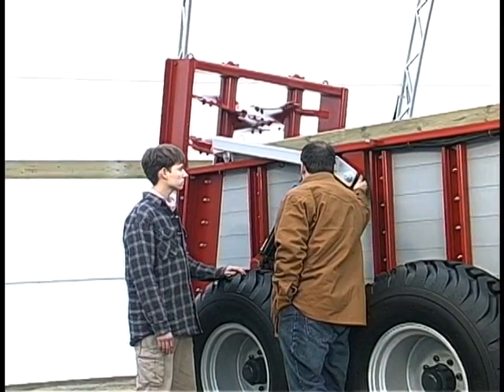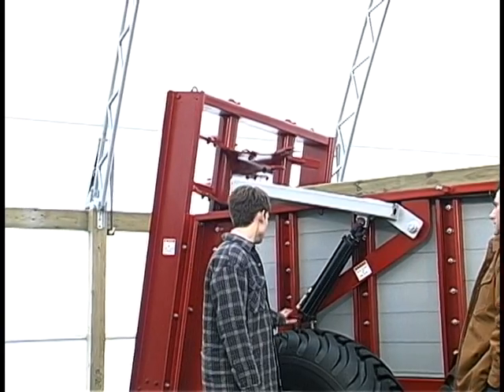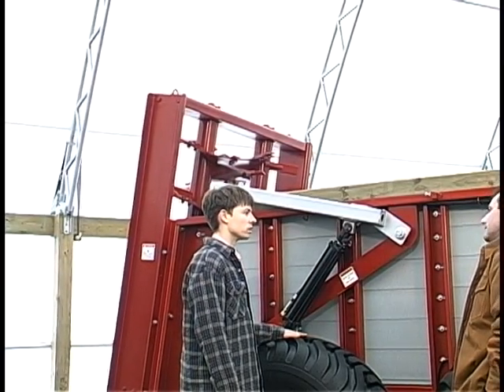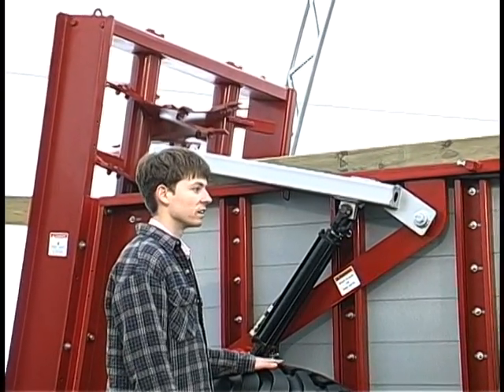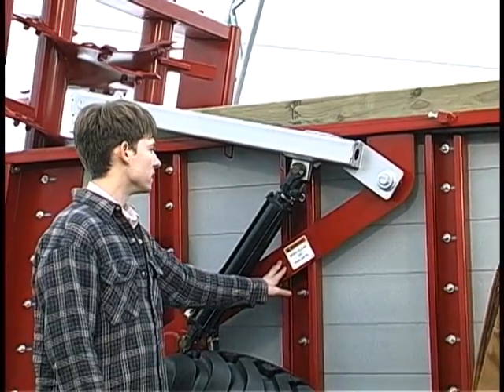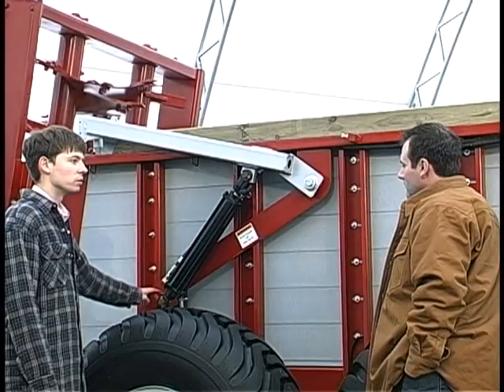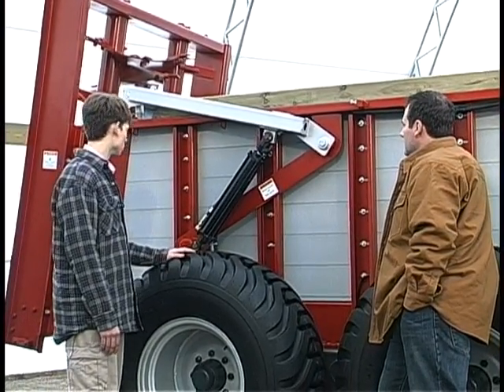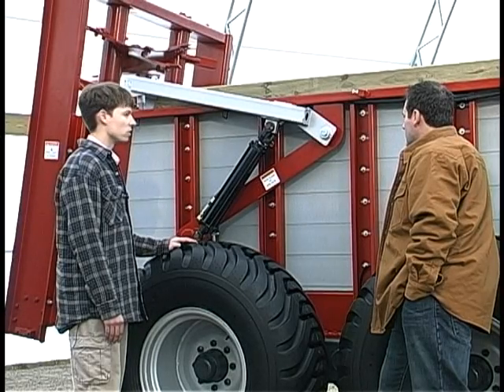Hagedorn Extravert - End Gate Cylinder